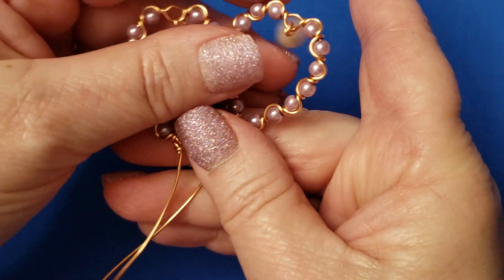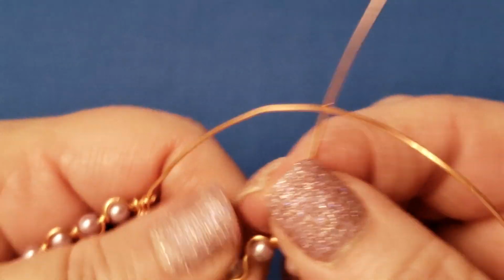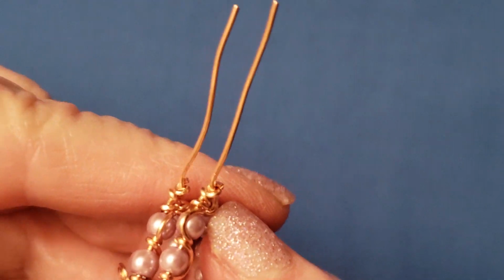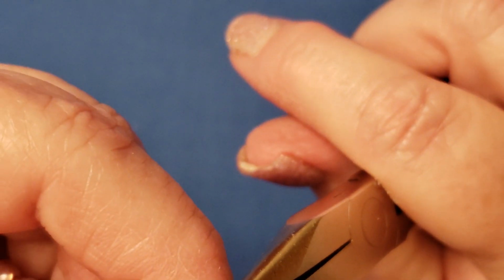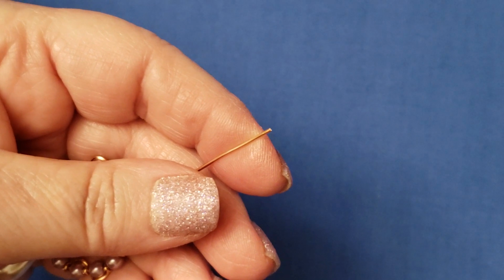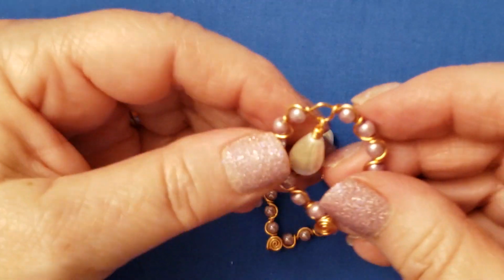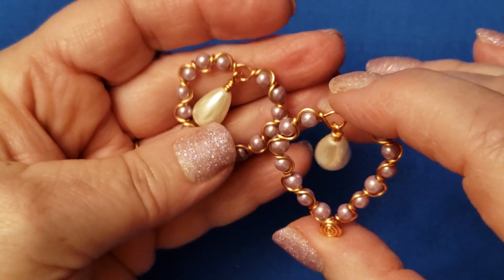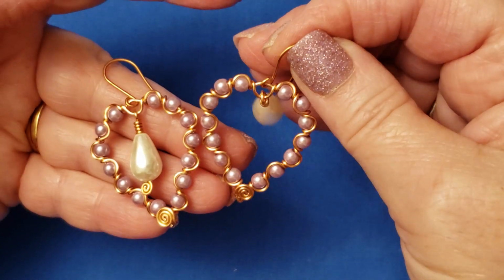Princess Earrings ( Beebeecraft ) Part B - Cheryl St.Pierre of Majestic Wire Artworks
Supply list below
This is part B of a 2 part Video. Here is the link to Part A

Thank you Beebeecraft for these lovely Beads.
Beebeecraft has offered a coupon of $5 for any $40 USD purchase. Just use CHERYL5. Good till Dec 31 2019.
I have items available for purchase in this facebook group - if they are not up, just ask me.
Want to share a photo of your Work? You now can at my Facebook page meant for sharing.

Check out my patreon Channel for some exclusive technique tutorials and my new craft along groups, where I challenge you each month to do some of my designs.. with one new unreleased design each month and all the supplies (not tools) to make them.
Note: I give you permission to use my designs to make and sell in craft shows and the like, however you must give me the credit for the design,

Supply List
2 – 6 inch (15 cm) pieces of 20 gauge (0.81 mm) soft wire, I am using copper however sterling silver would work beautifully. Bend at 1/2 inch (15mm) to make spiral for headpin.

4 - 16 inch (40 cm) pieces of 20 gauge (0.81 mm) soft wire

Ear Wires of choice
28 - 4mm glass pearls, I am showing two colors here are the links

PandaHall Elite 4mm white satin glass pearls, jar of 1000 beads

PandaHall Elite 4mm plum satin glass pearls, jar of 1000 beads

2 - 12mm x 8 mm teardrop shell pearls to make the bead drops.
Shell Pearl Teardrop beads. Approximately 12mm x 8mm. (They are stunning)

Note: I have given the links for my pliers as I have had so many requests for the pliers I use. I am not stating that you must use the same pliers that I am.

ruler

Thank you Beebeecraft for these magnificent pliers
Oh and remember to use CHERYL5 to get a $5 off coupon when making an order of $40 USD.. Shipping is free on orders over $25